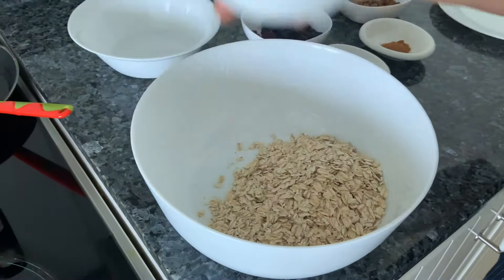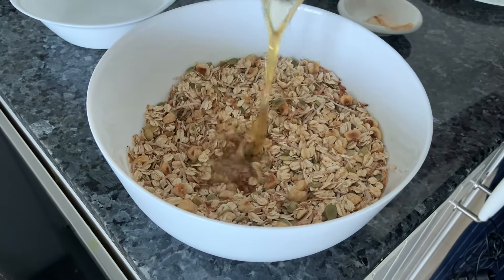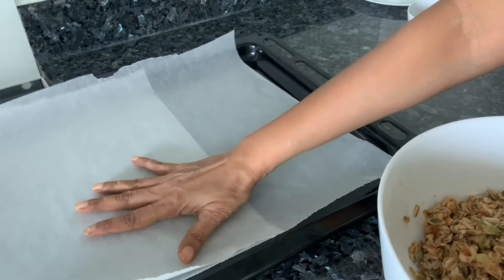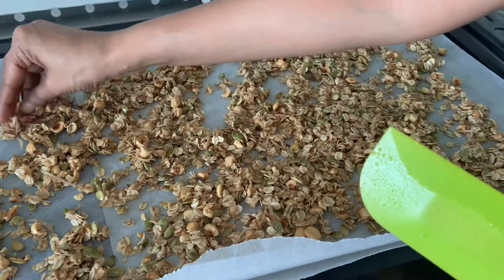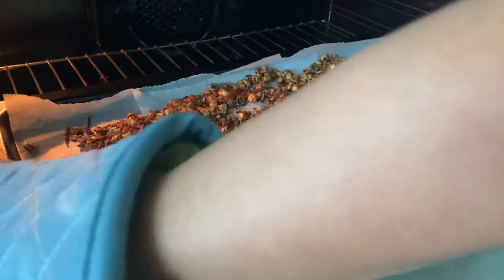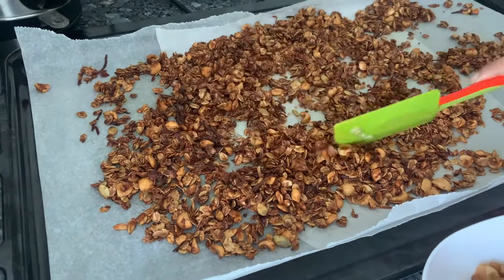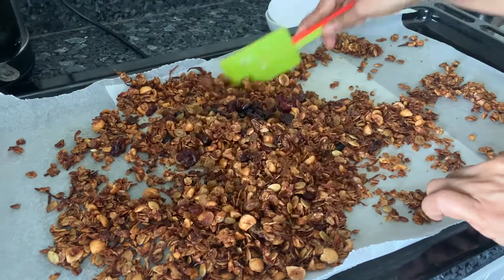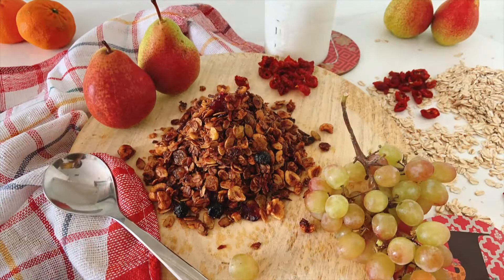Healthy Vegan Granola | Easy Cooking | Home Recipes | LoveBites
The perfect way to start a day is by eating a wholesome, healthy breakfast. If that first morning meal is healthy, you get a hall pass to indulge yourself a little during the other meals. This vegan granola recipe is well balanced with just the right amount of fibre and fat. And like all my recipes, real easy to put together. The base for the granola is oats which are incredibly nutritious, rich in antioxidants and also very filling. The sweetness comes naturally from honey, raisins and cranberries. Seeds, nuts and coconut add in healthy fats. So do give it a try and live both healthier and happier..

Yields 450 grams of granola
Ingredients :
1/4 cup coconut oil
1/4 cup maple syrup/ honey
1 1/2 cups quick rolled oats
1/2 cup shredded coconut
1/2 cup pumpkin seeds
1/2 cup nuts of your choice; chopped
1/2 tsp salt
1/2 tsp cinnamon powder
1/4 cup dry cranberry
1/4 cup raisins
150 C